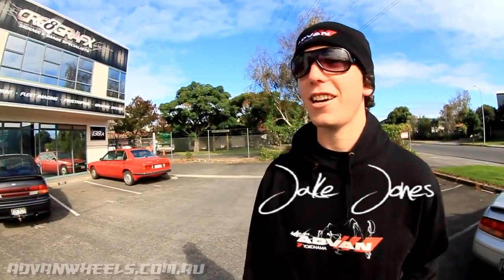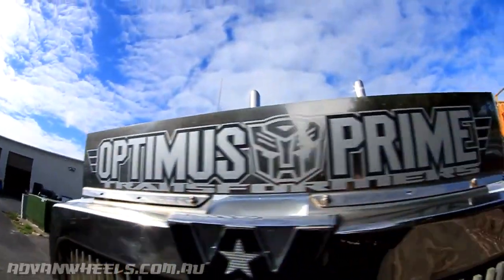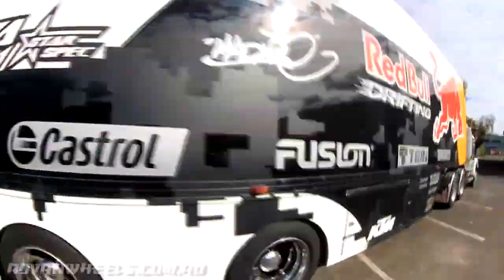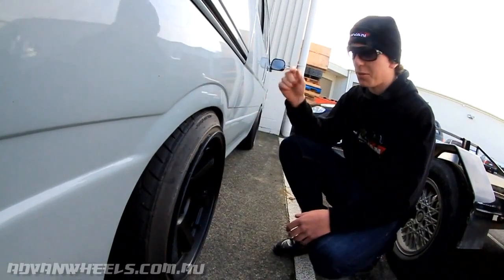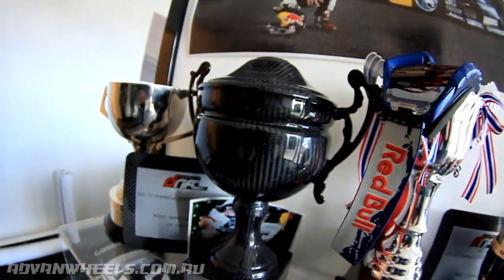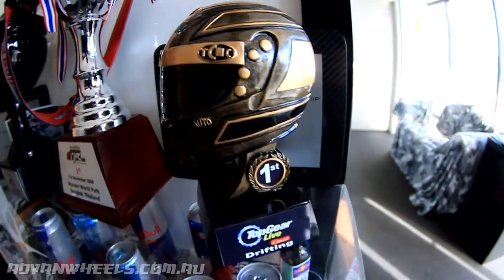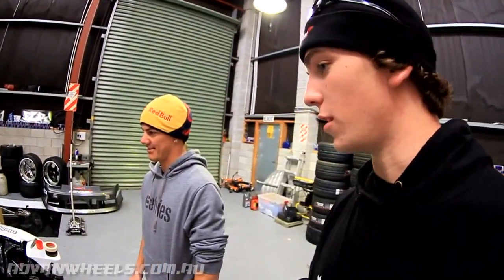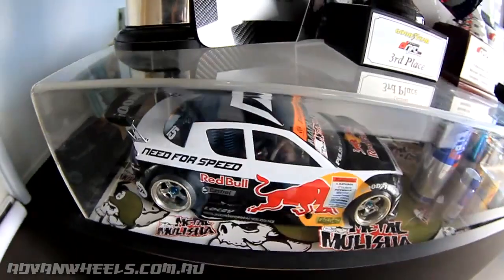Jake Jones visits MadMike Whiddett's HQ!